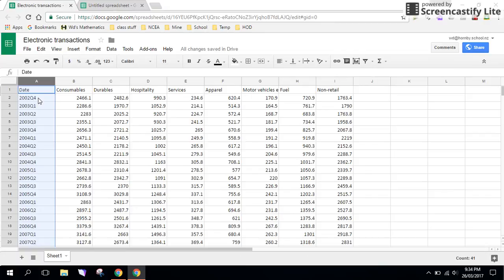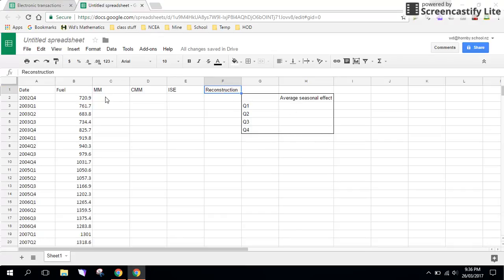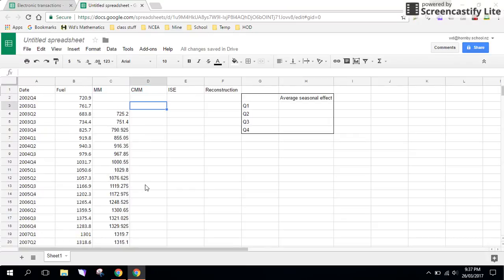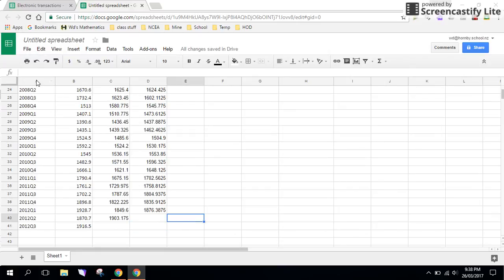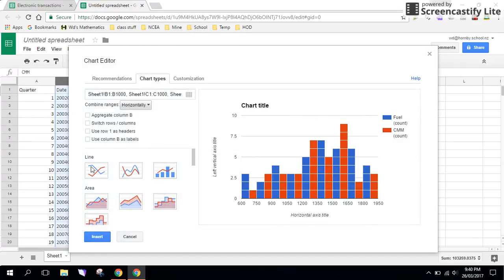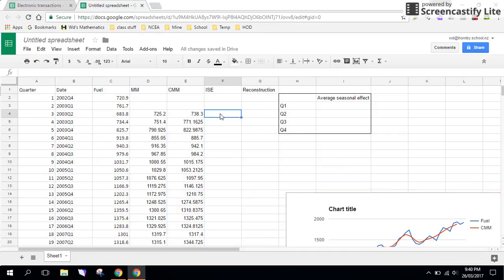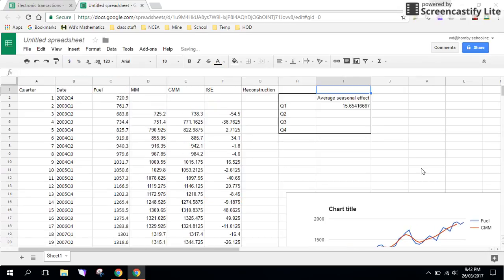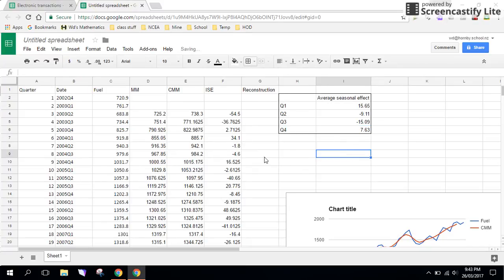Time series graphing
Moving means, Centred moving means and more